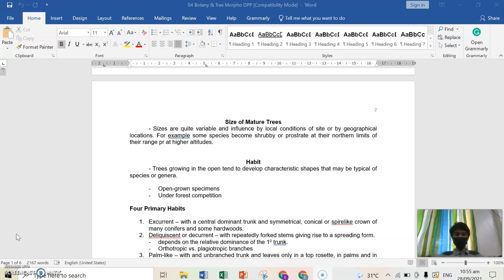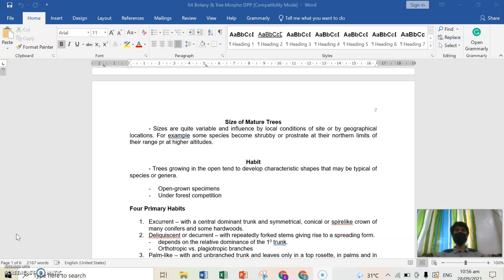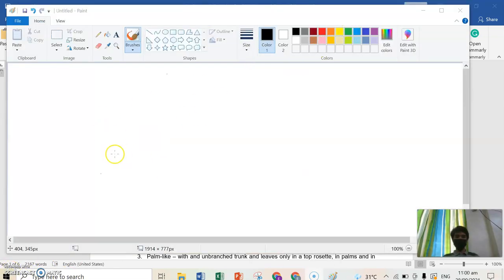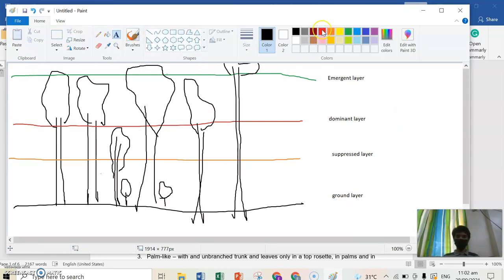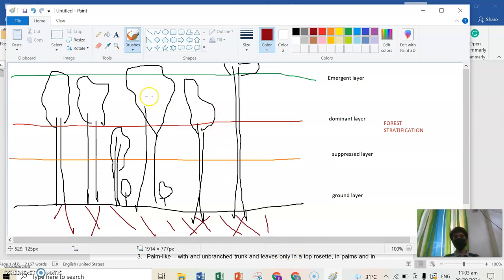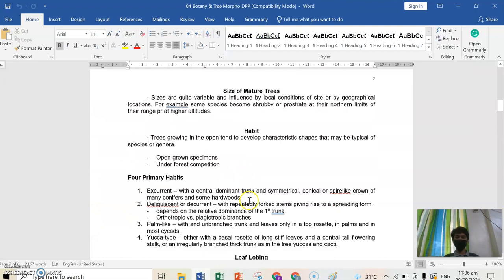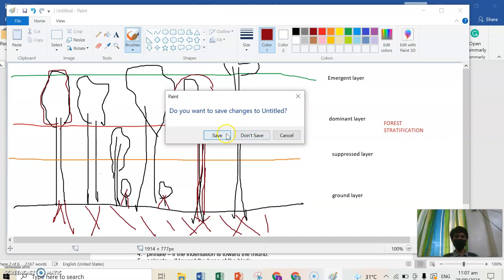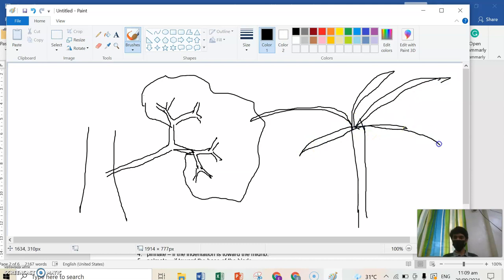FBS 2 (Morphology, Taxonomy, & Dendrology) part 2